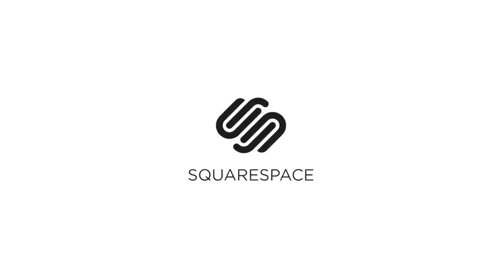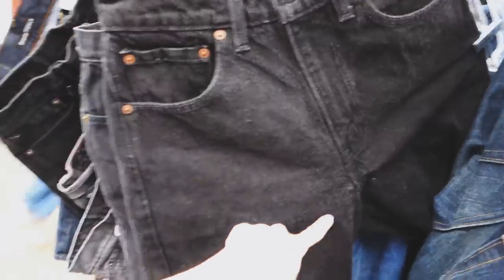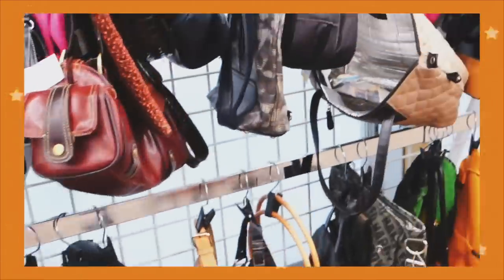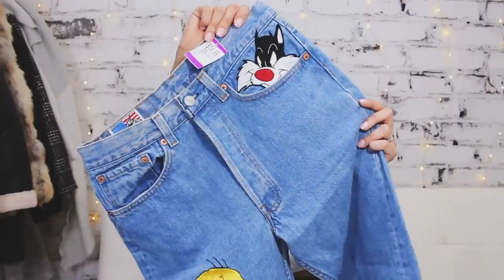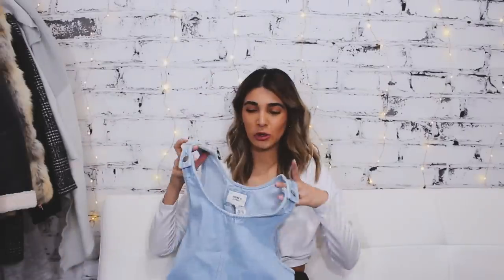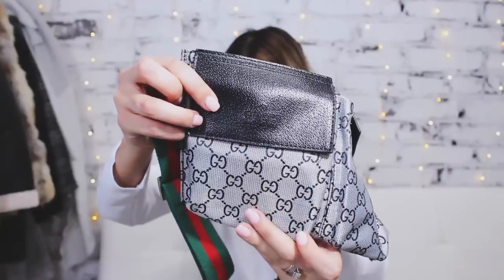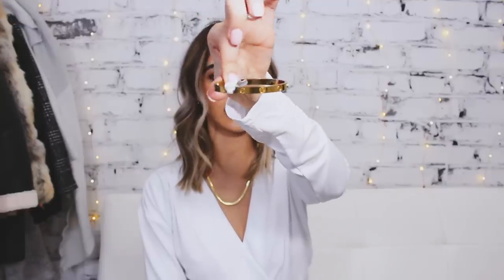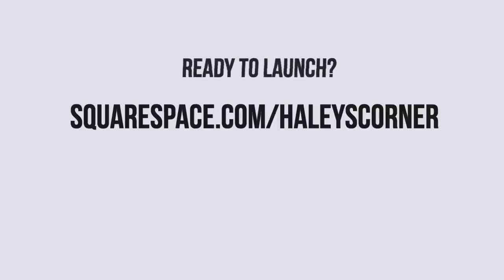thrift with me in WINTER for SUMMER clothes ☆ vlog + haul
Today we are thrifting for vacation! In this thrifting vlog and try on haul I found some cute vintage thrifted tops, skirts, dresses and accessories perfect for vacation and summer! Hope you enjoy 💋💋 Thumbs up if you want to see more thrifting videos 👍😁  Shop my DEPOP ✨↓↓↓

S Q U A R E S P A C E

THRIFTED FROM
▹ Value Village Thrift Store / Savers Thrift Store in US